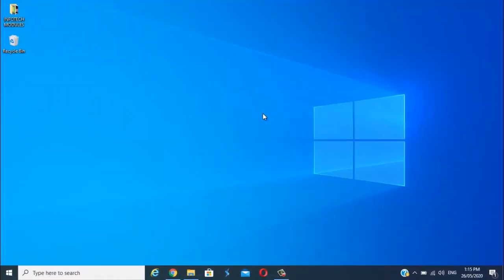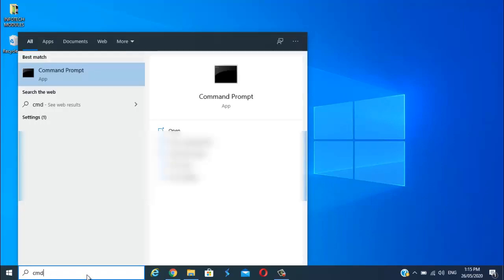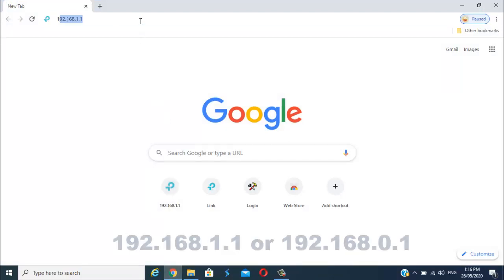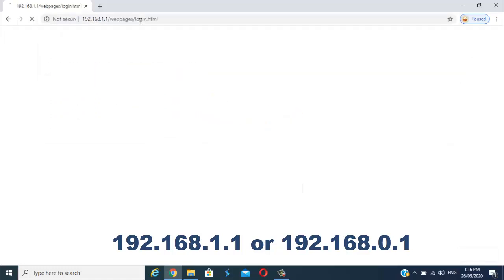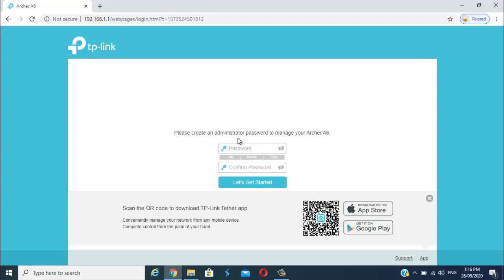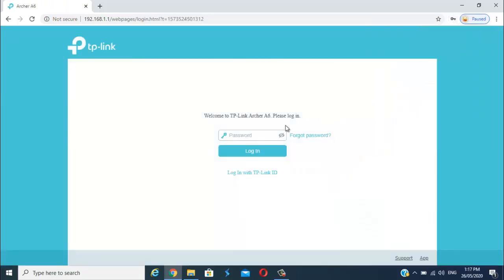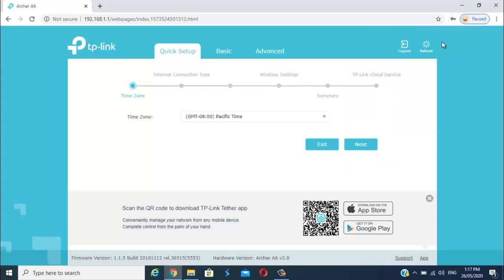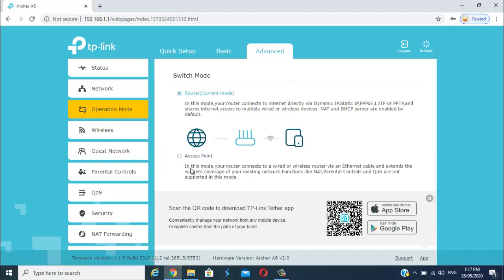Setup ACCESS POINT mode on TP-LINK Archer A6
In this video will teach you of How to Configure Access Point Mode on TP-Link Router Archer A6. You can also do this in any or Old router which has a  Access Point mode.